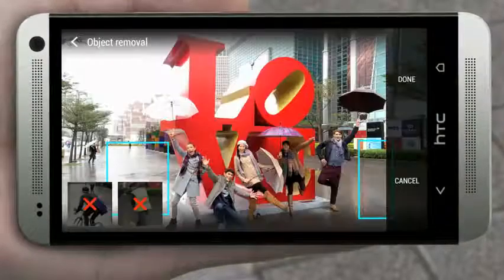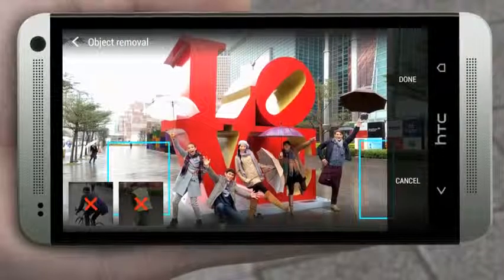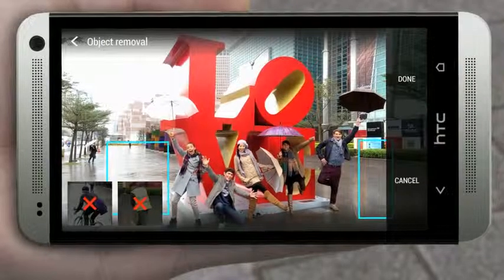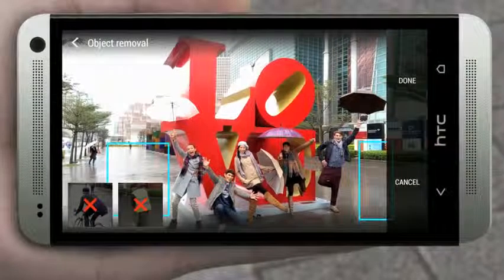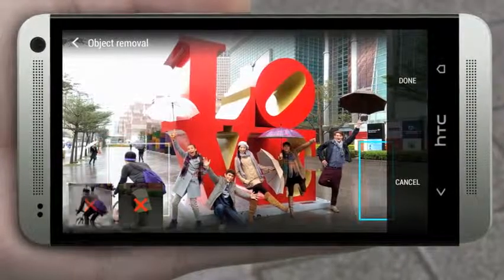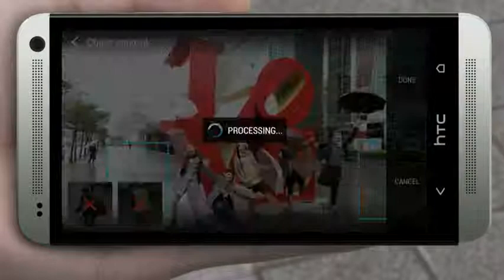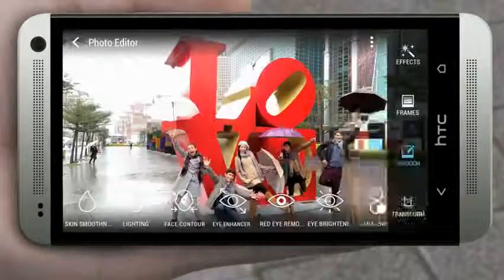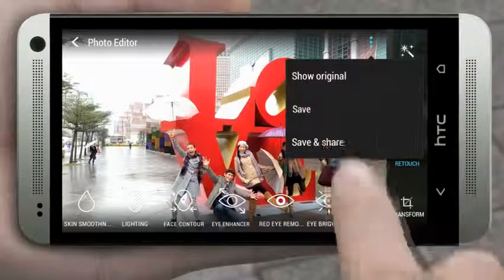HTC One- Object Removal- C Spire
Learn more about Object Removal on the HTC One at C Spire.

“The HTC One uses a new, exciting approach to re-imagine and re-invent the smartphone and the mobile experience from the ground up while complementing our superior, high-speed mobile broadband network,” said Kevin Hankins, chief operating officer for C Spire Wireless. “We’re excited to add this premium 4G LTE device to our growing portfolio of Android smartphones.”

The new HTC One is crafted with a distinct zero-gap aluminum unibody with an elegant curved back and weighs only 5.06 ounces. It sports a brilliant 4.7-inch, full HD 1080p LCD 3 display with 468 pixels per inch. Available in glacial silver, the smartphone features HTC Sense with Android (Jelly Bean) mobile operating system running on a Qualcomm® Snapdragon™ 600 quad-core 1.7 GHz CPU with 2GB of internal RAM, 32 GB of onboard storage and a 2,300 mAh battery.